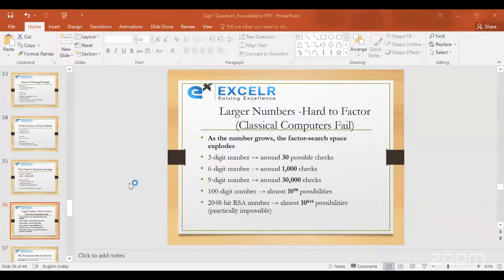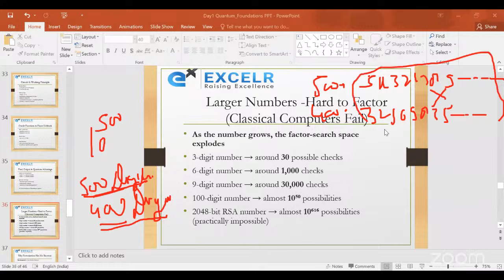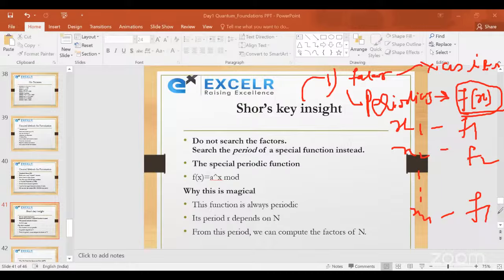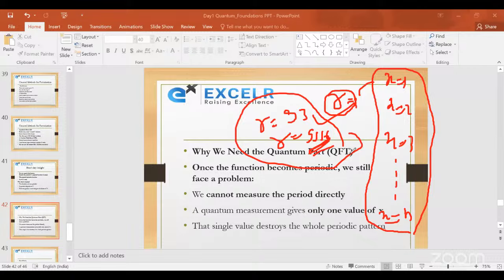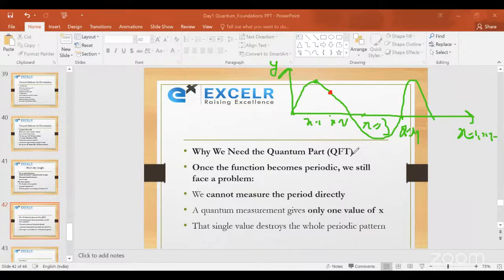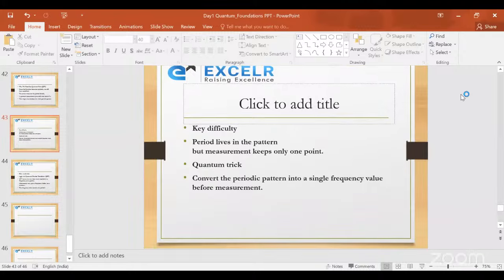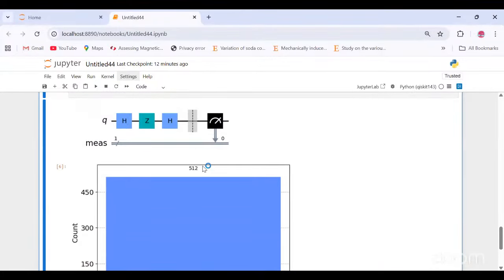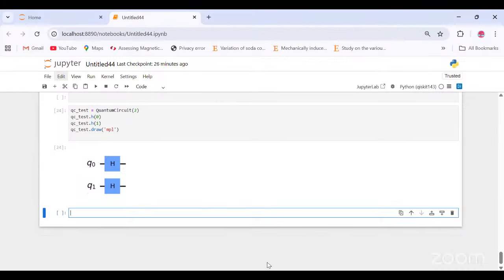FDP on Quantum Computing Day 4